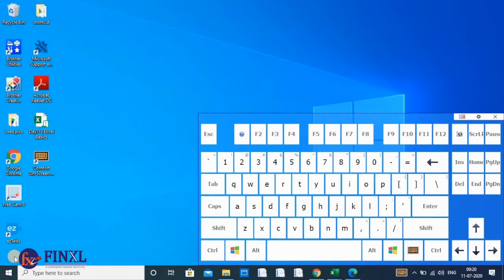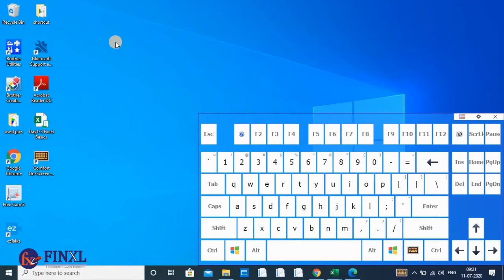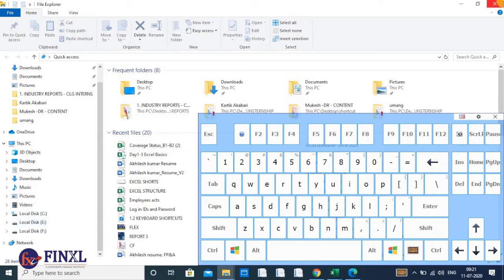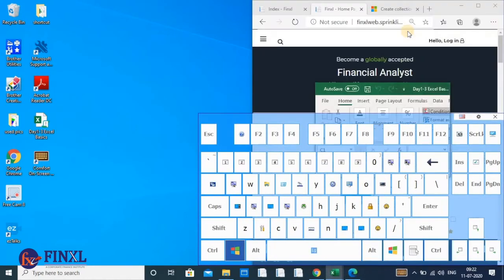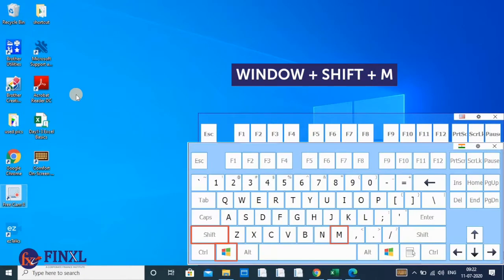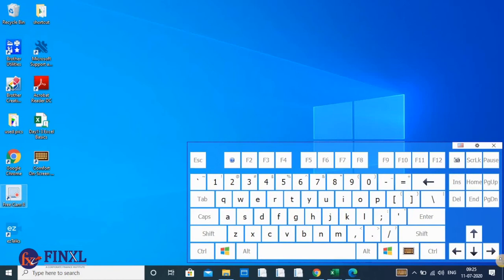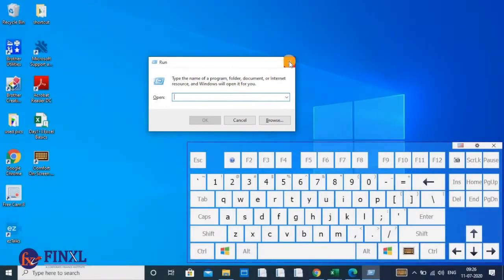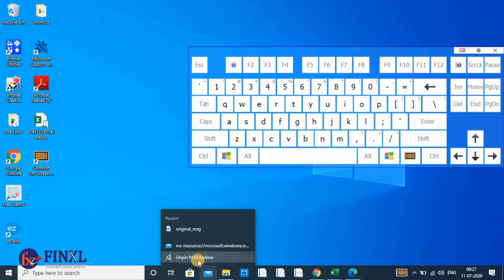Amazing Windows shortcuts every professional must know!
Windows key on keyboard is used for various works along with other keys. Its optimal use will give a lot of great options to users to do things quickly.